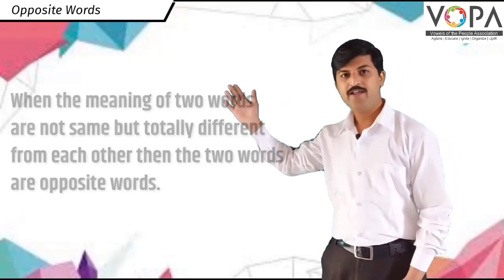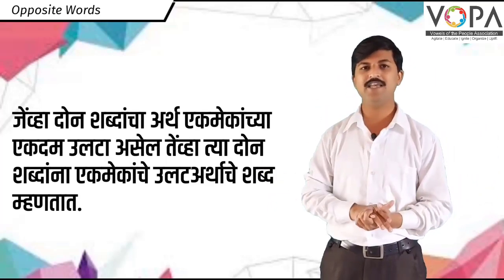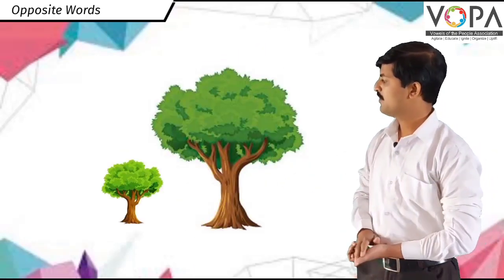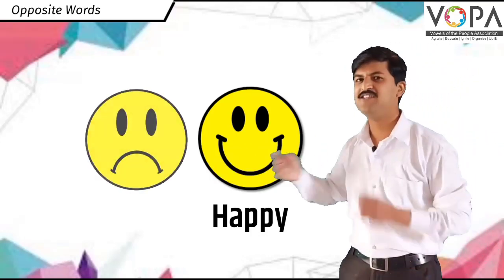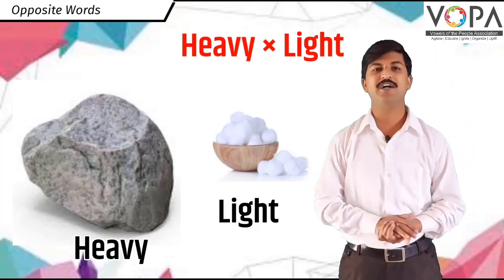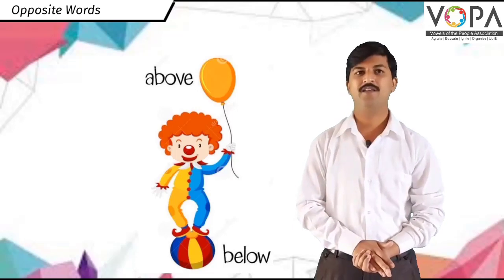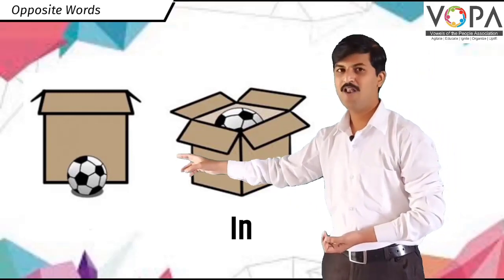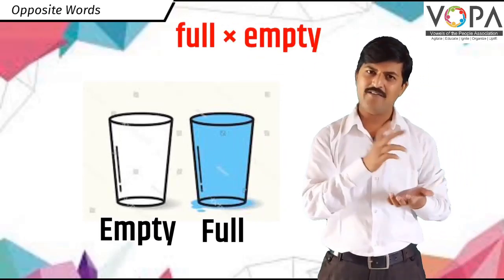5th | Scholarship | English | OPPOSITE WORDS | V1 | V-School